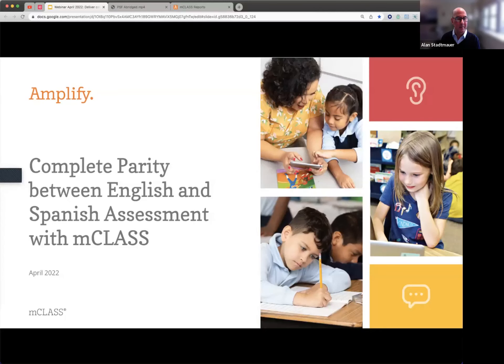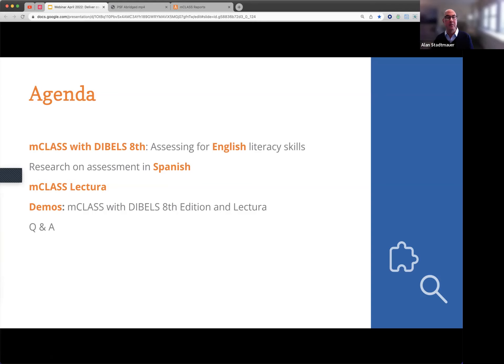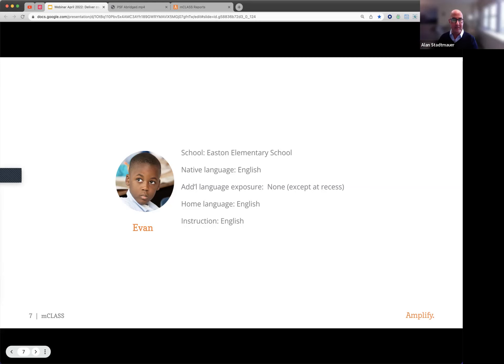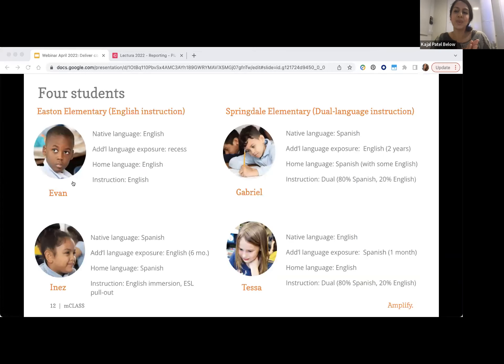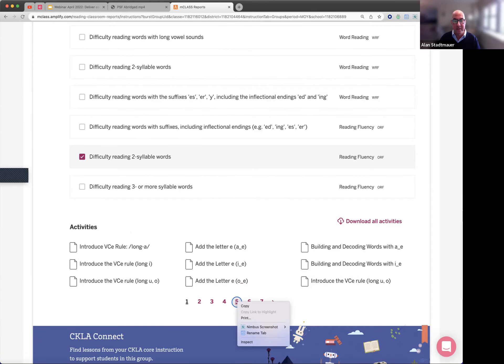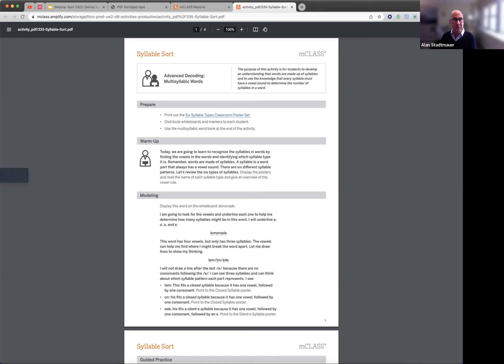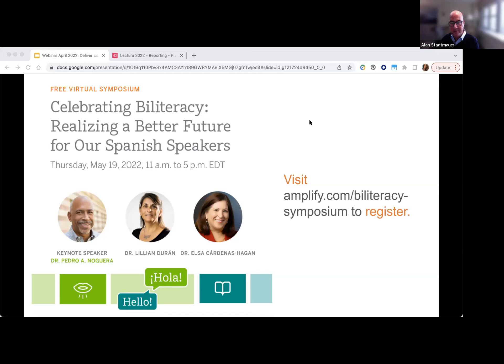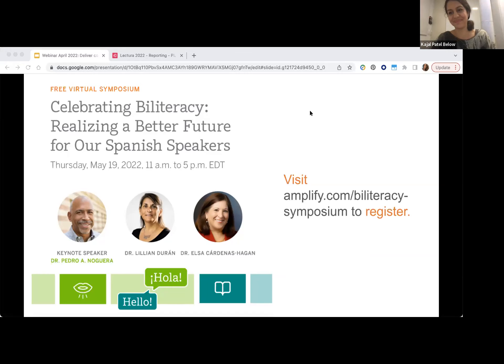Deliver Complete Parity Between English and Spanish with the mCLASS Suite Apr 7